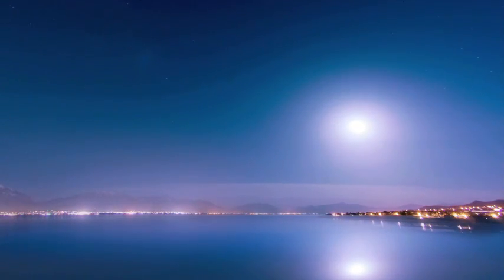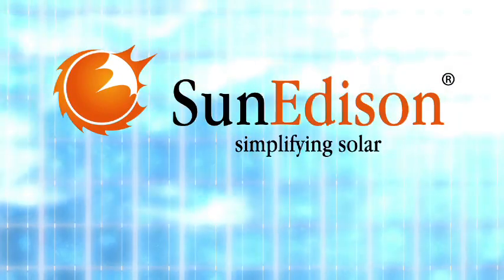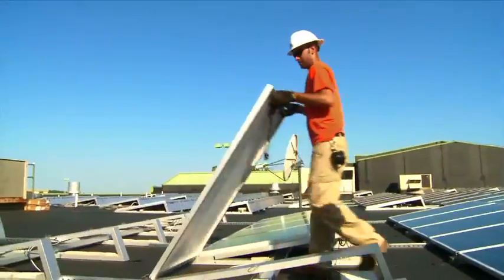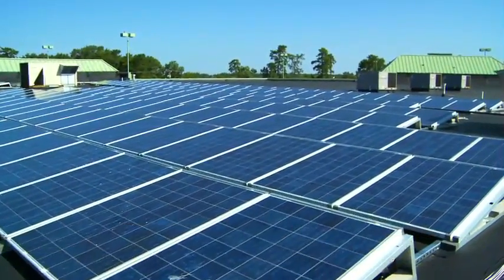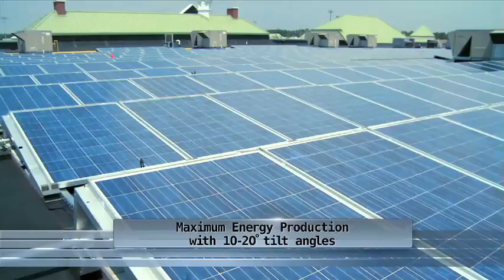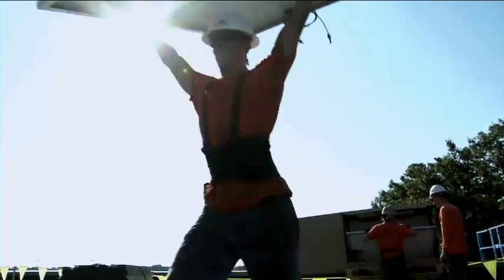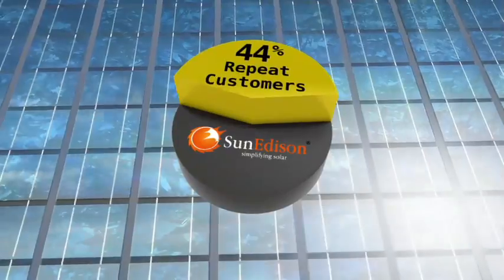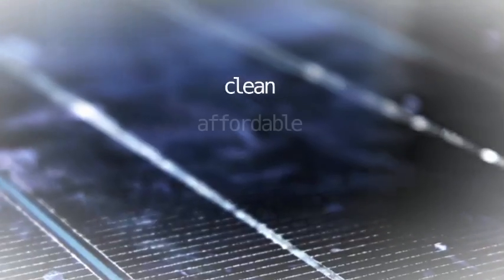SunEdison - Delta Racking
Custom Video Productions (CVP) provides video solutions for businesses that want to grow their business.